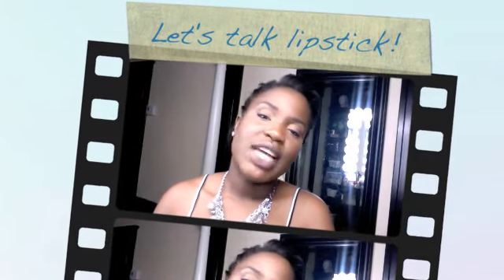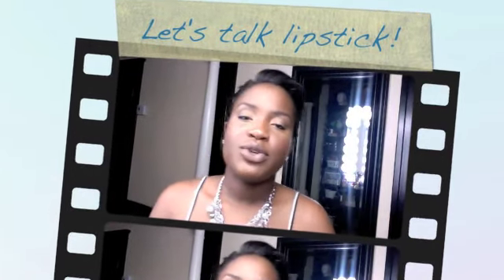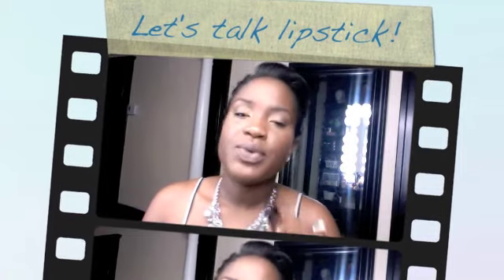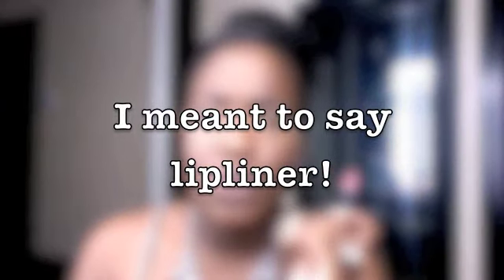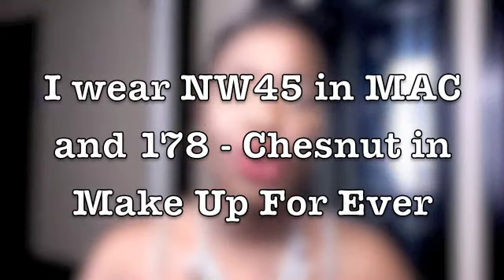Let's talk lipstick!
Ladies don't let anyone box you in when it come to your look. Break out your brightest lipstick and work it!

Vee...xox...

PRODUCTS USED:

NARS Dulce Vita
MAC Vegas Volt
NYX Eucalyptus
NYX Electra